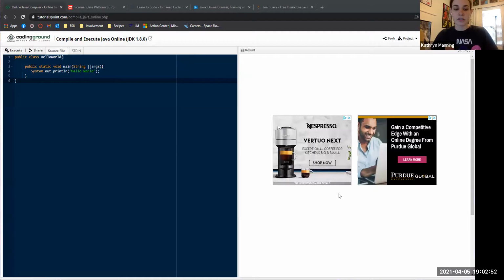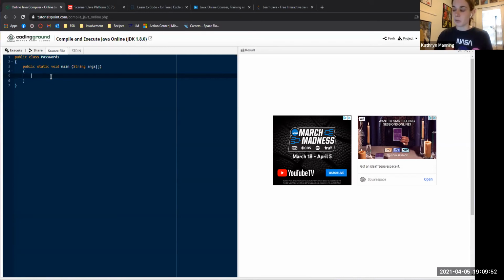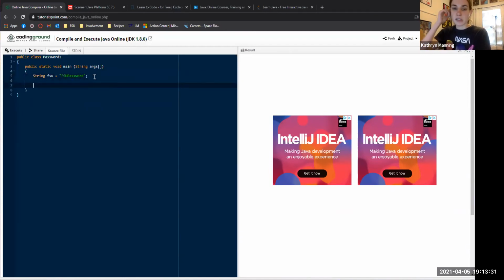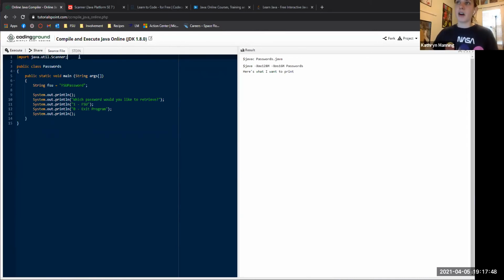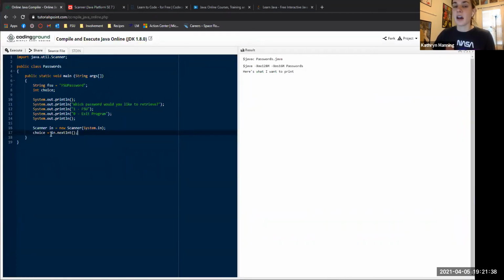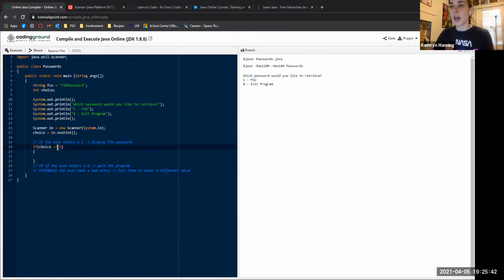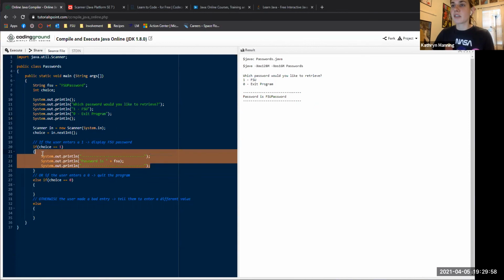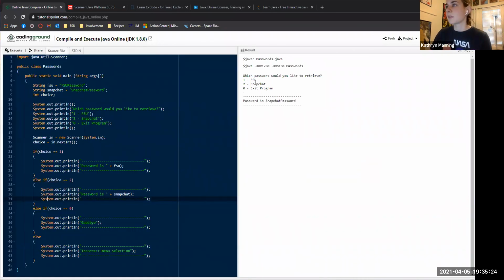Java Crash Course - Build a Password Storing Program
This video teaches you the fundamentals of Java programming by building a program to store your passwords. Follow along to learn about concepts such as IDEs, variables, Input/Output, and control structures, and build a useful program along the way!